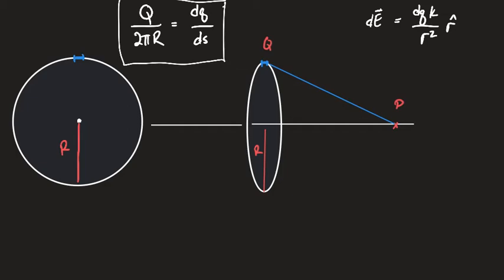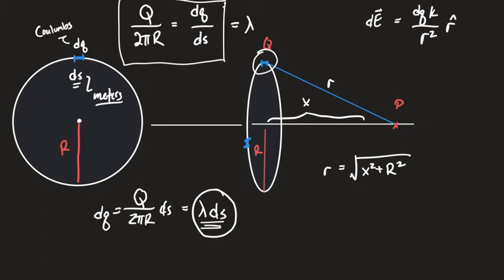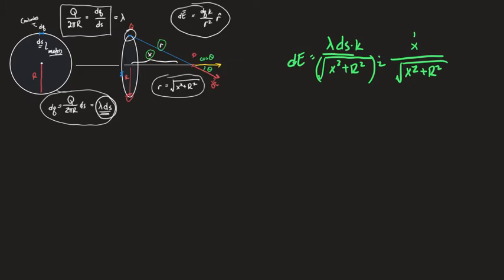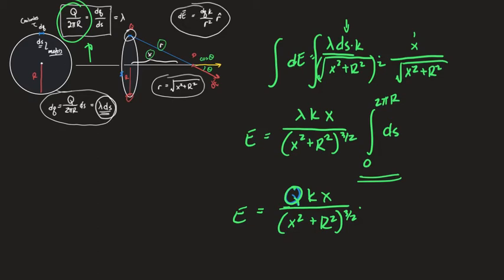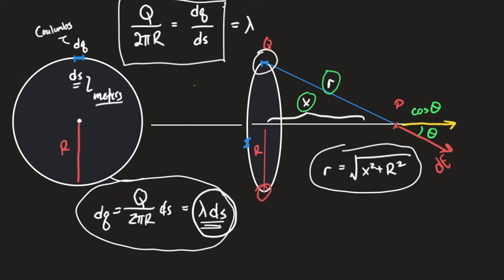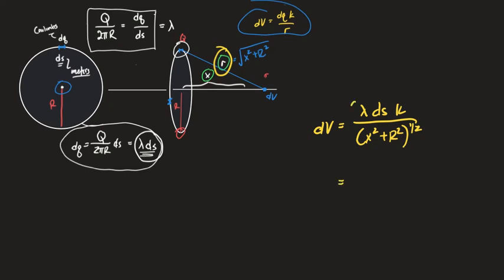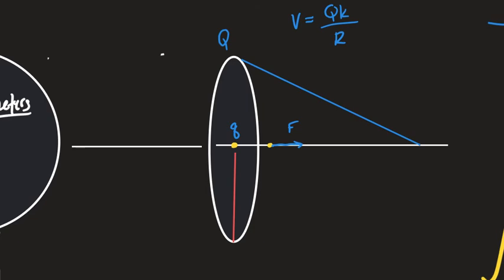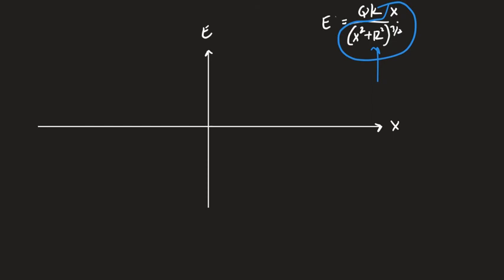Efield and Potential for a charged ring